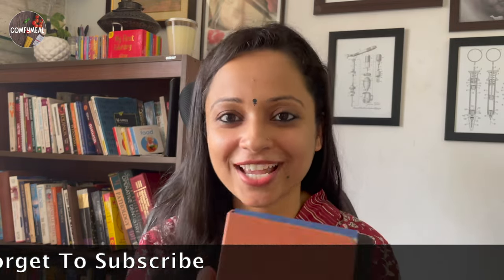Diet plan for 4 month baby || How to start solids for 4 month old baby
Comfymeal is my initiative to help support parents in their childcare journey to make it more comfortable. I am a dentist and a mom myself. Motherhood has taught me so many things and I wish to reach out as much as I can to help and also to learn from all of you!♥

The same content is uploaded in Hindi as well on my page so you can check it out if you want to.

You can comment on the video for any queries or feedback, or you can also get in touch with me here:

Happy to connect with you! Have a great parenthood journey!♥♥